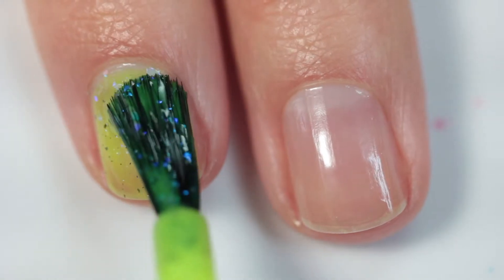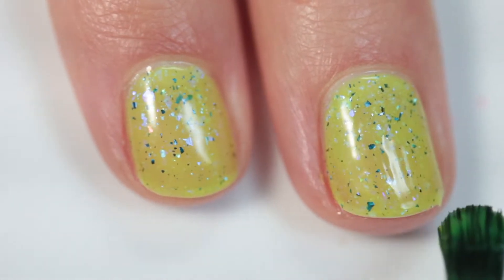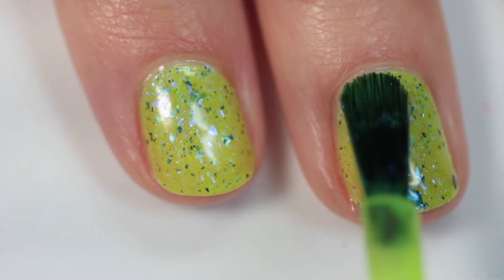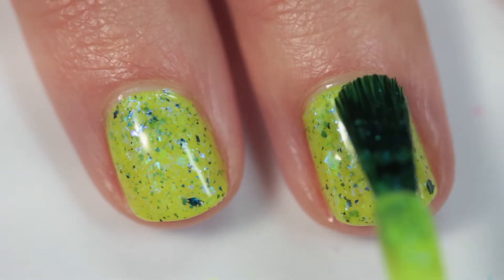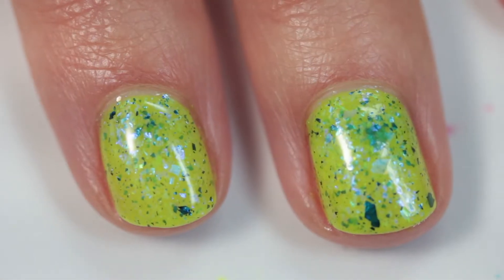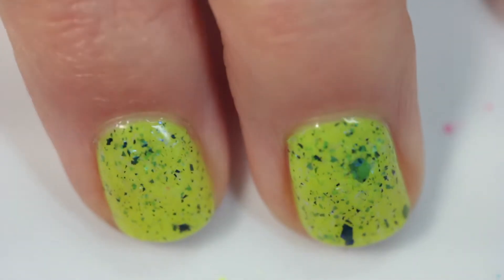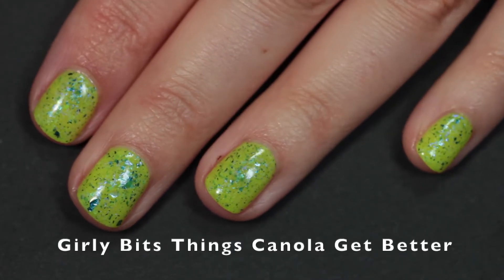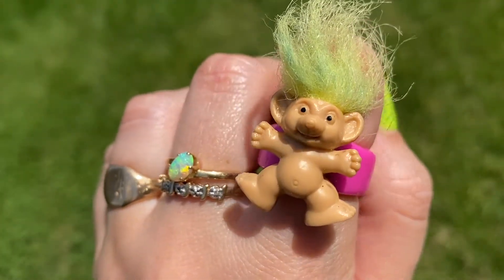Neon Yellow Nails 💛 June 2021 Hella Handmade Creations | Girly Bits Live Swatch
I'm sharing a live swatch of Girly Bits' contribution to the June 2021 Hella Handmade Creations shop. You can preorder this polish from June 14-21.

The polish featured in this video are at least 5 free and cruelty free.

Nail polishes shown in order of appearance:
Girly Bits Things Canola Get Better, $13 USD, 15 mL, 250 bottle cap

On my nails: this polish!
On my lips: ¯\_(ツ)_/¯